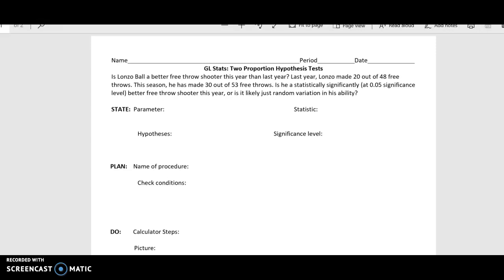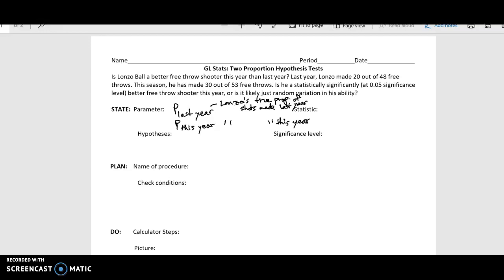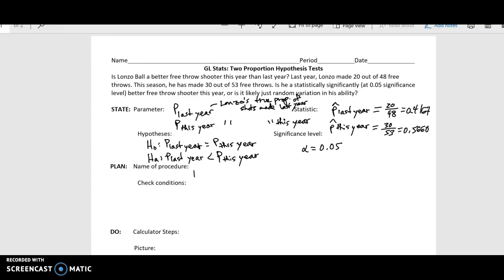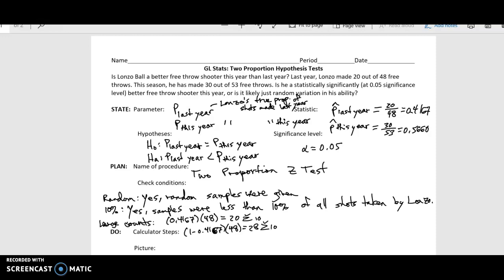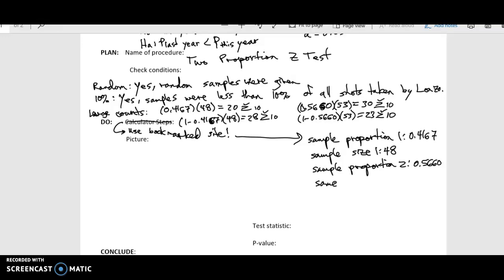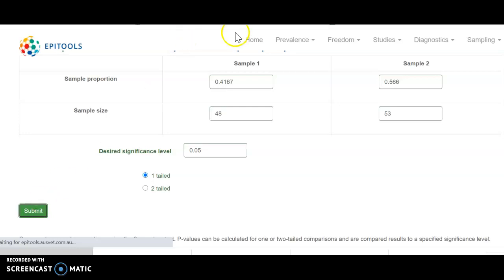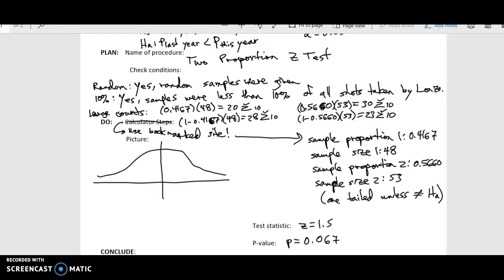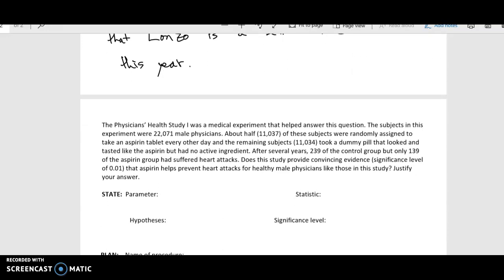Two Proportion Hypothesis Tests